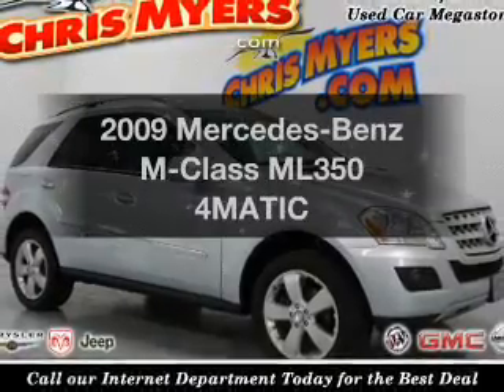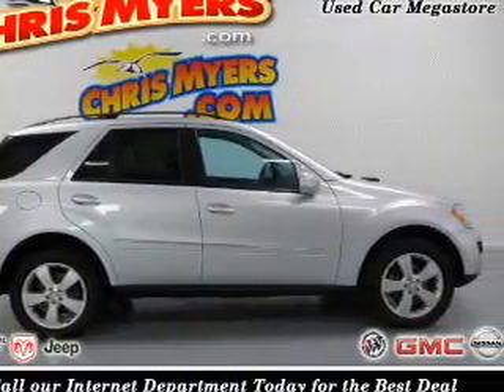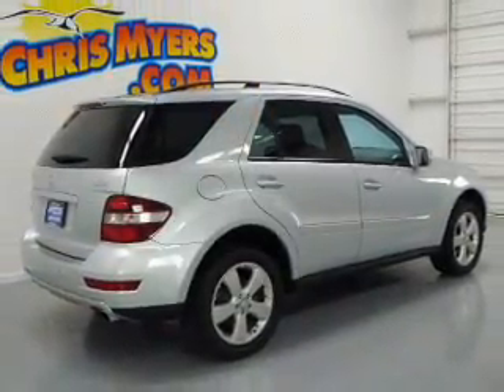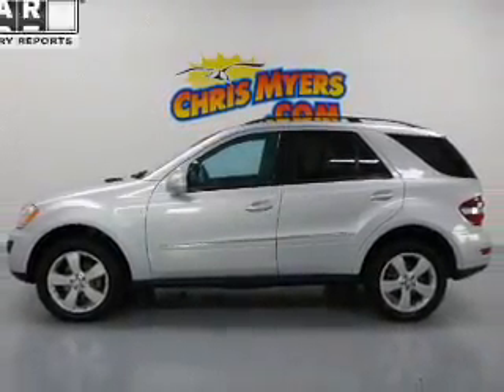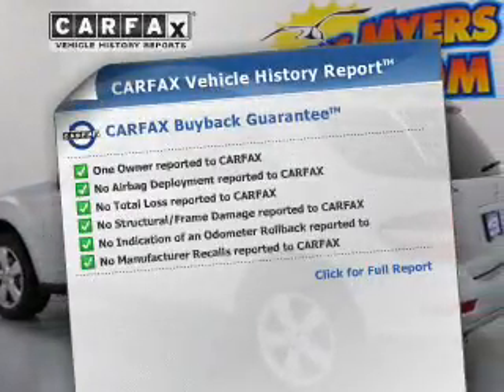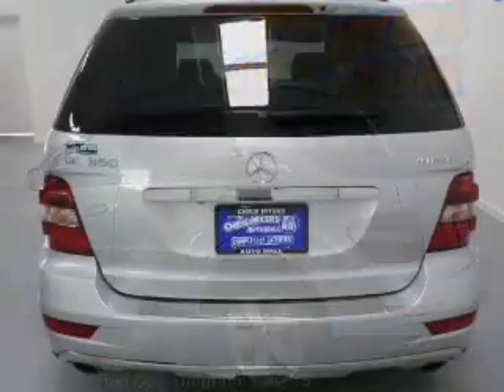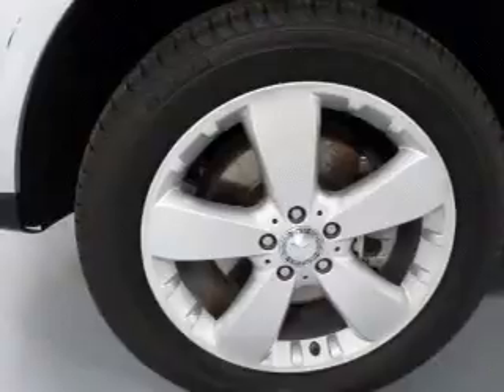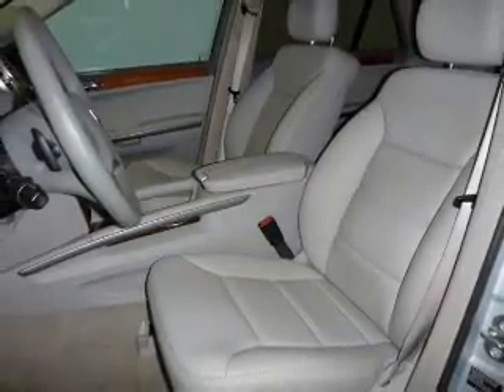2009 Mercedes-Benz M-Class - Daphne AL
Year: 2009
Make: Mercedes-Benz
Model: M-Class
Trim: ML350 4MATIC
Engine: 3.5 liter 6 cylinder 24 valve
Transmission: 7-Speed Automatic
Color: Iridium Silver Metallic
Mileage: 76475
Address:
27161 Hwy. 98